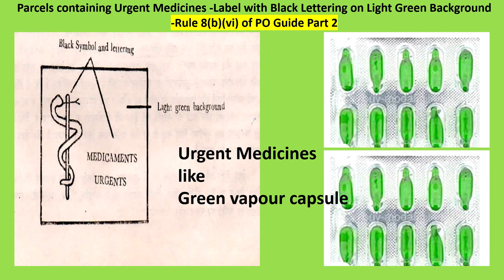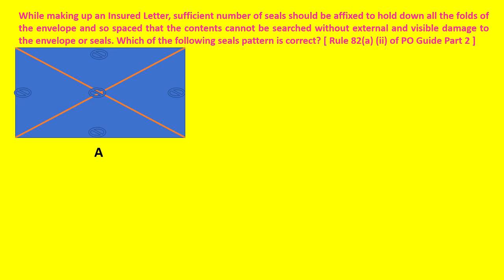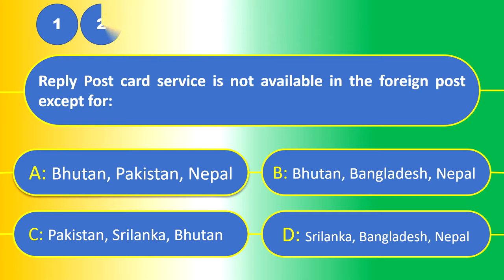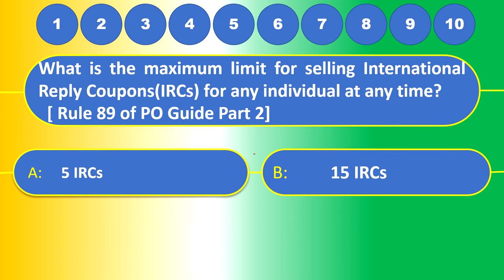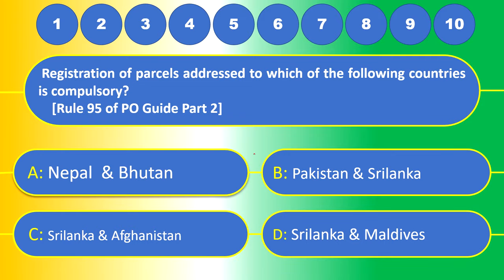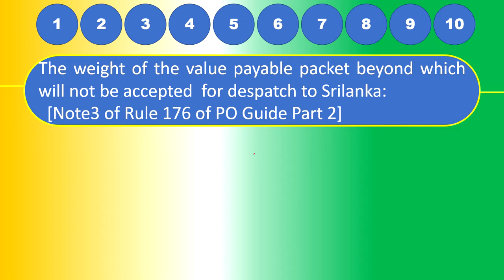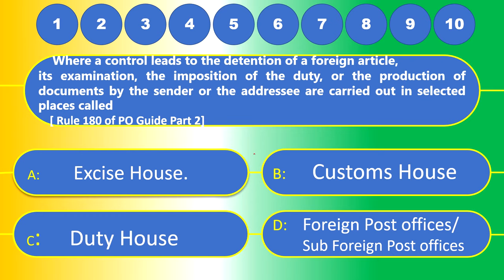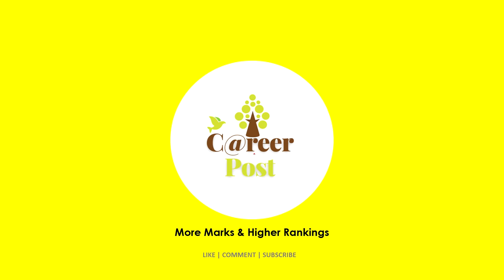POST OFFICE GUIDE PART 2 CLASSES, NOTES, MCQ QUESTIONS AND ANSWERS VIDEO-1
POST OFFICE GUIDE PART 2 CLASSES, NOTES, MCQ QUESTIONS AND ANSWERS